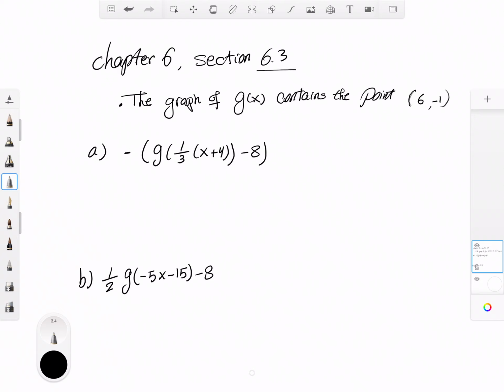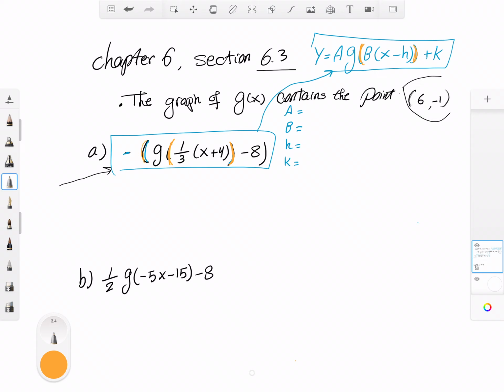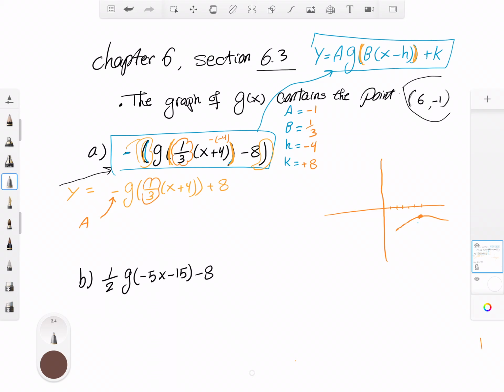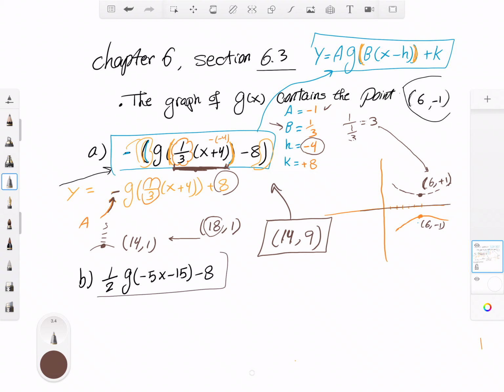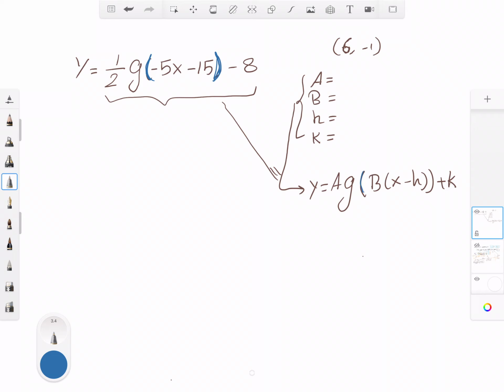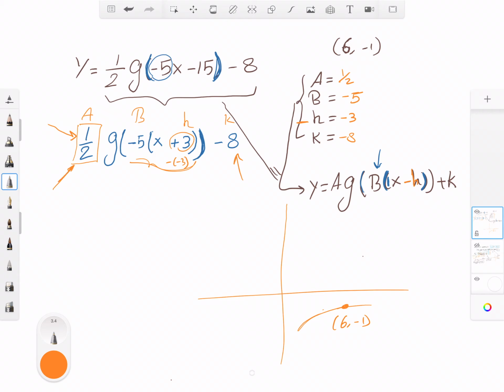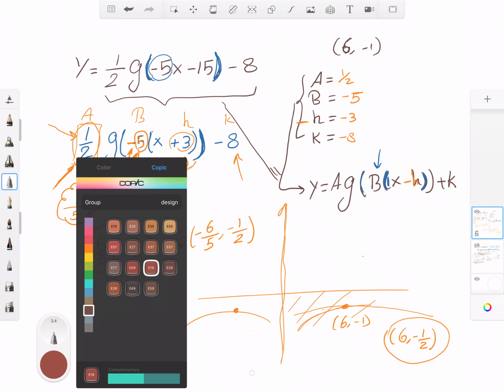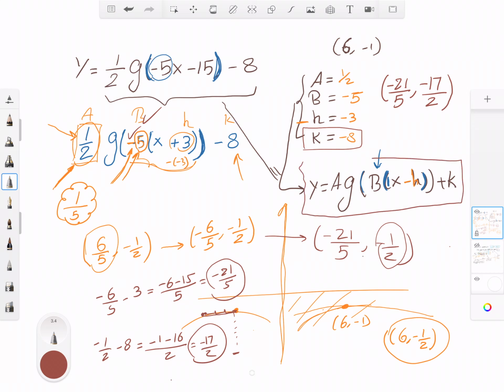HW7 -chapter 6